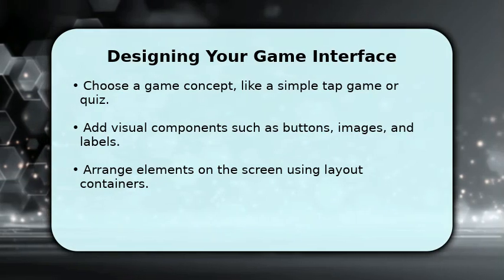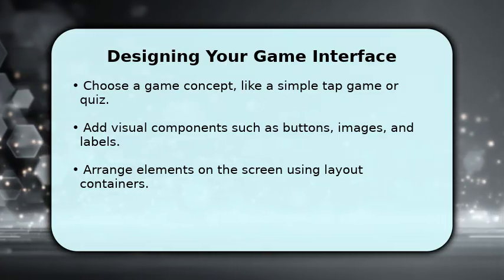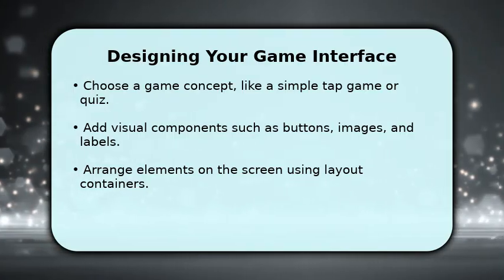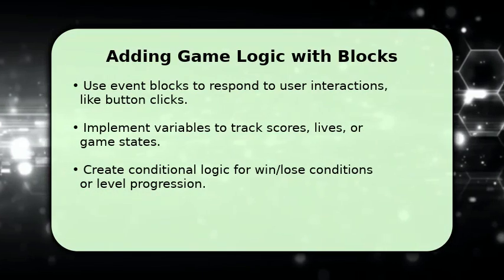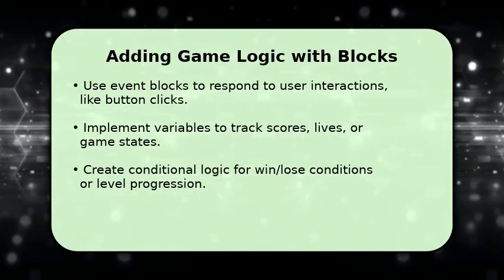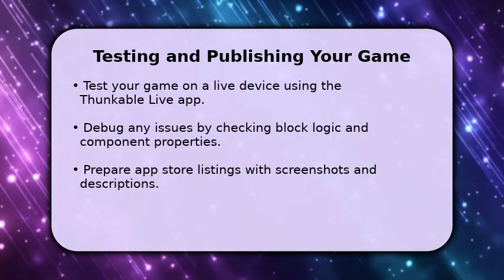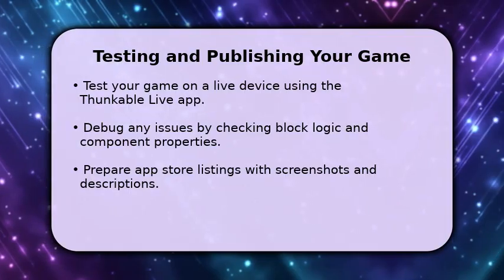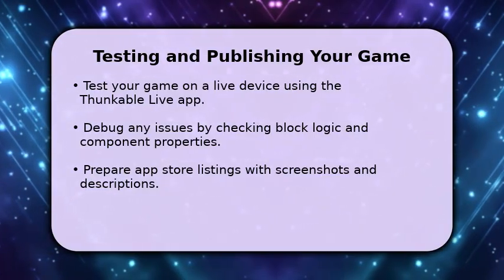How to Make a Game in Thunkable (Easy Method)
▸ (v) Learn how to create your first game in Thunkable with our easy-to-follow guide. Thunkable is a popular game development platform that allows you to create games without any coding knowledge. In this video, we will walk you through the steps to make a simple game using Thunkable's drag-and-drop interface.

Thunkable game development, make a game in Thunkable, Thunkable tutorial, game development for beginners, create games without coding, Thunkable easy method